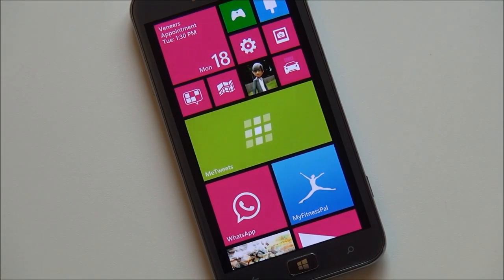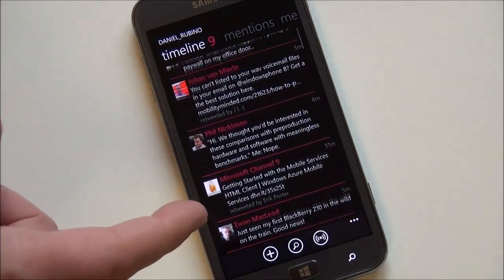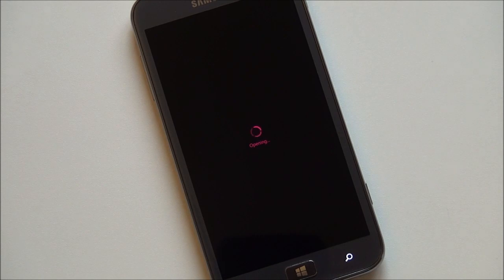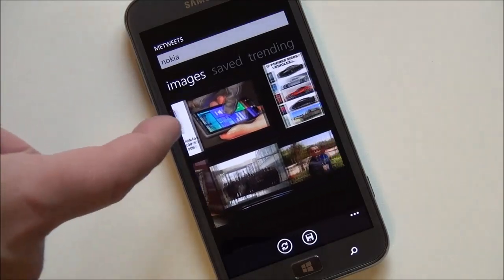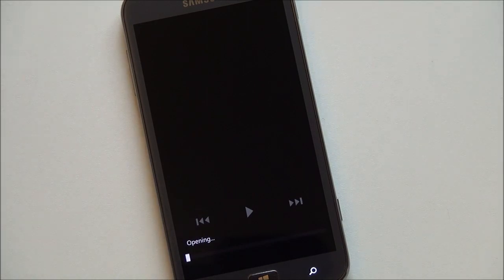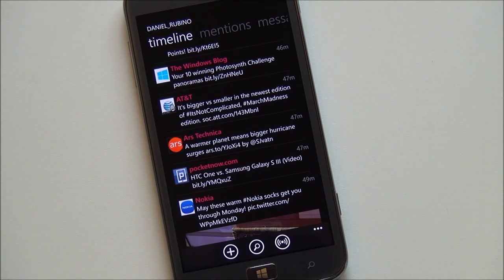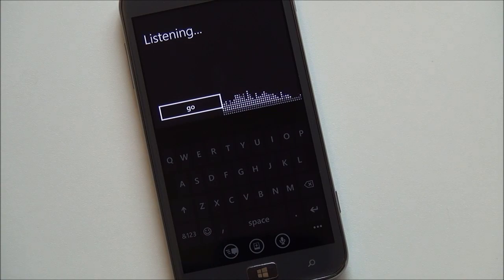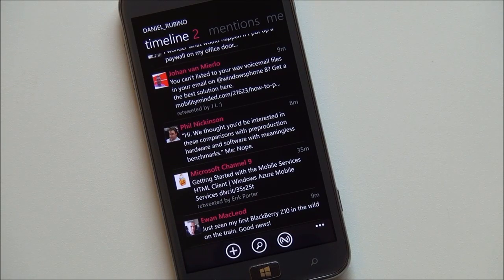MeTweets 2.0 Preview for Windows Phone 8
A quick look at some of the new features of MeTweets 2.0 for Windows Phone 8 due in the coming weeks.